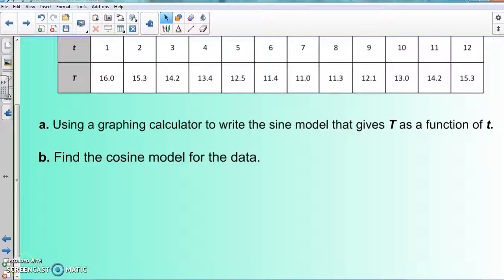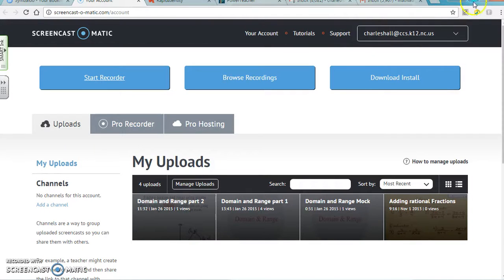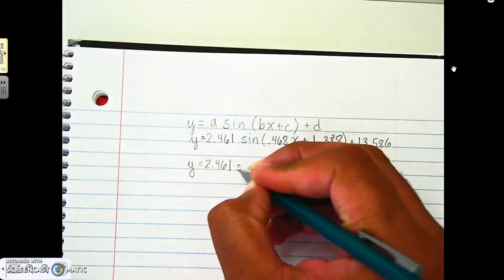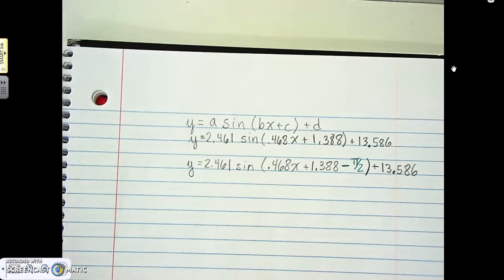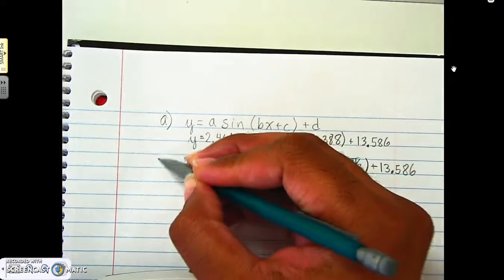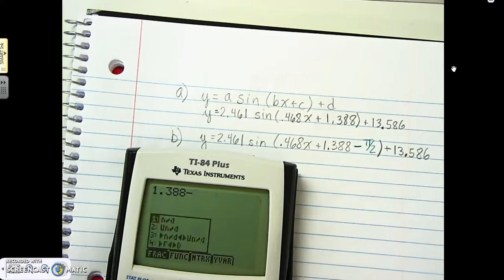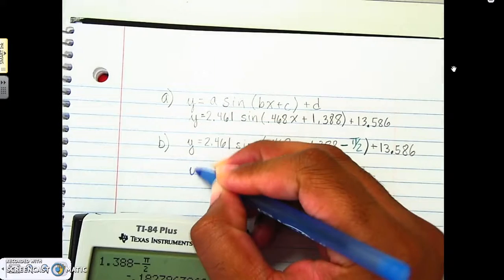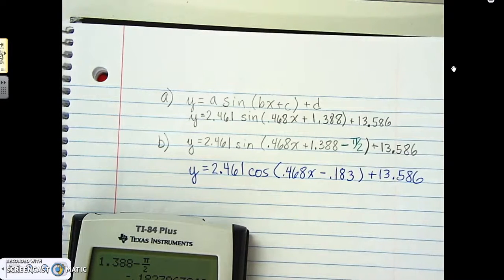Example 9 Regression WP part 2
changing a sine function into a cosine function